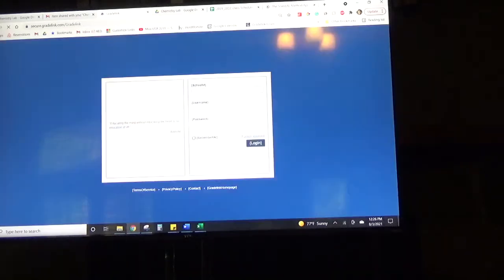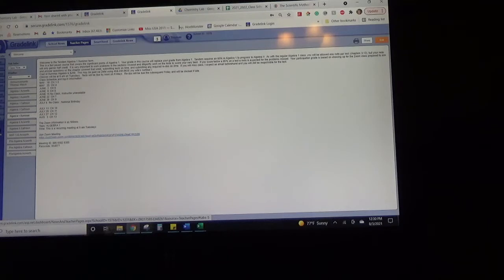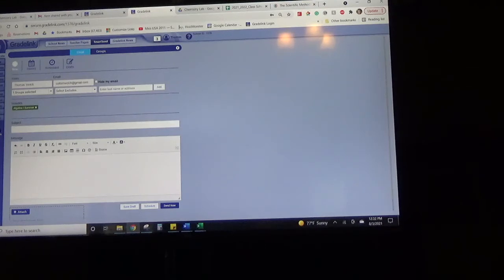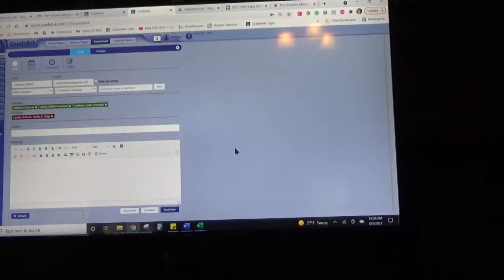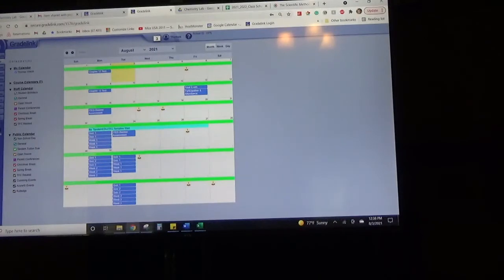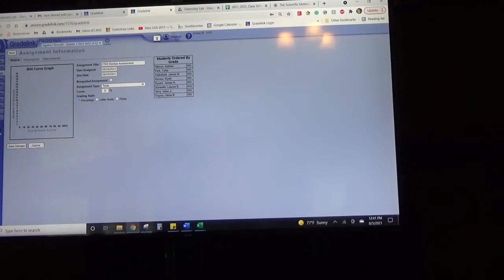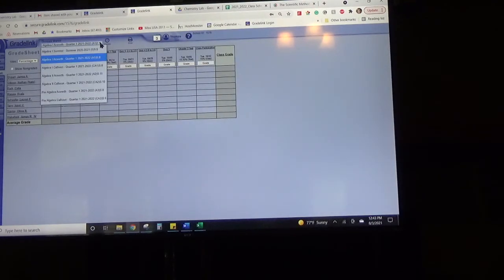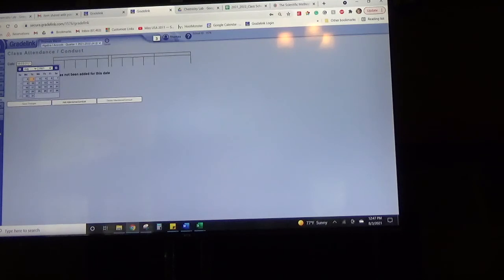Teacher Training Part IV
Gradelink Training
-Login/password information
-Communicate tab
-Calendar tab
-Announcement page vs class pages
-Gradesheet tab
-Attendance tab
-Reports tab